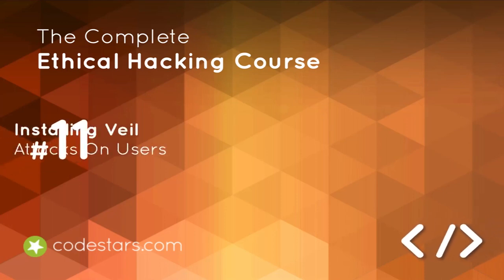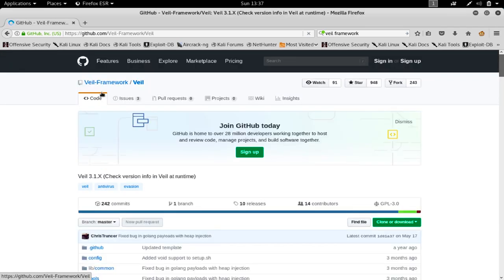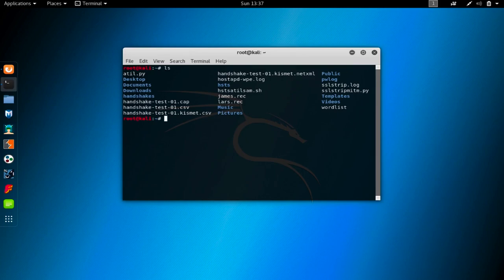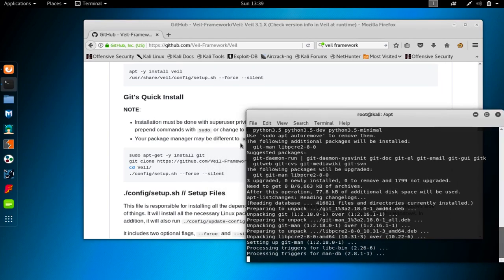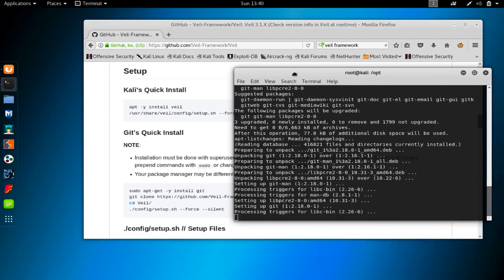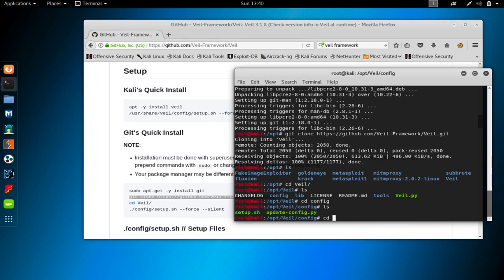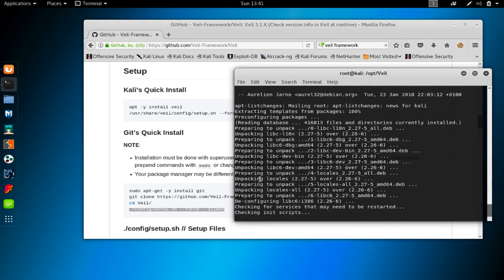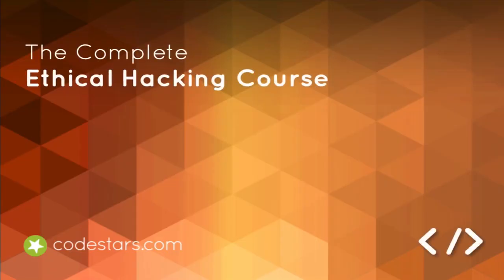3. Installing Viels.ts